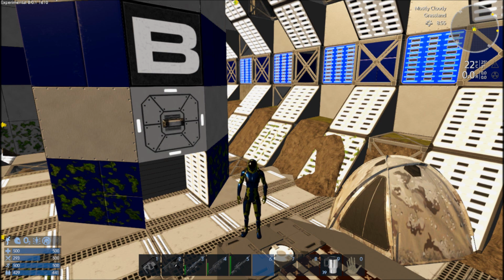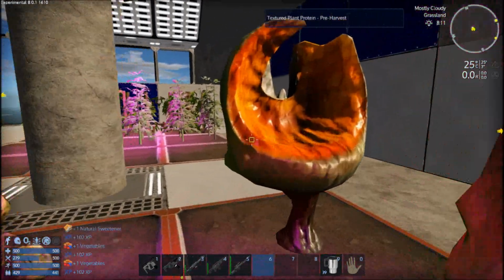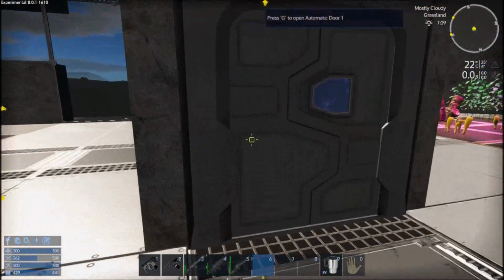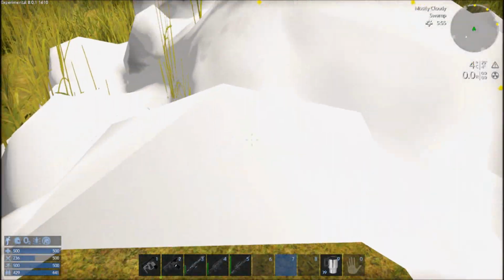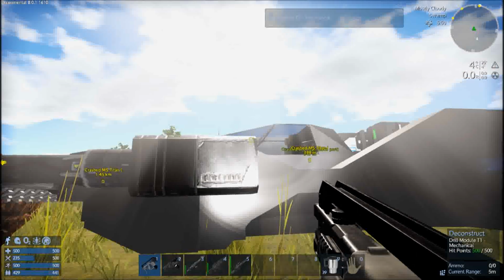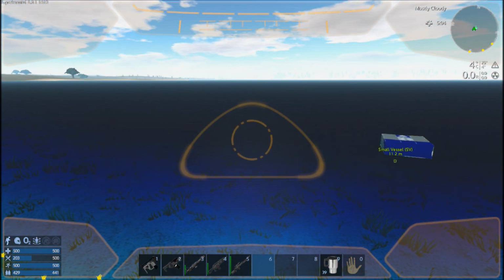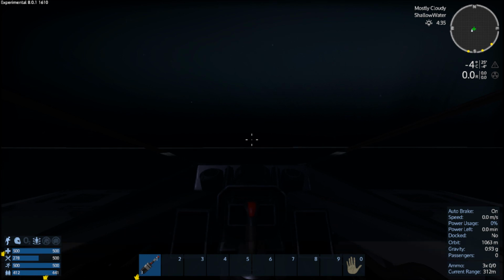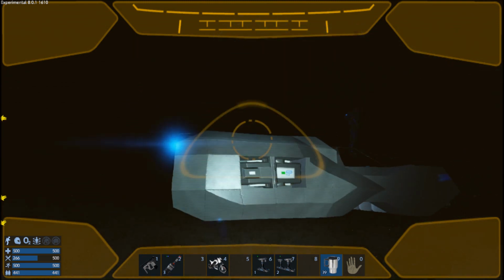Empyrion NOT the Ironman E6 The Flying Shoebox Part 1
The Ironman would normally have begun again this month, But as Alpha 8 is now in Experimental stages and slowly working toward Stable version.  I figured I would see how long I can survive with all the random bugs and imbalances that come with Experimental versions.